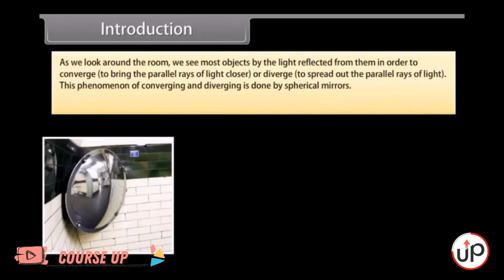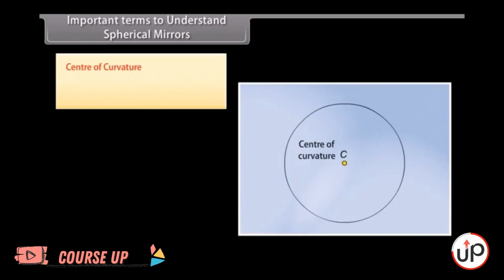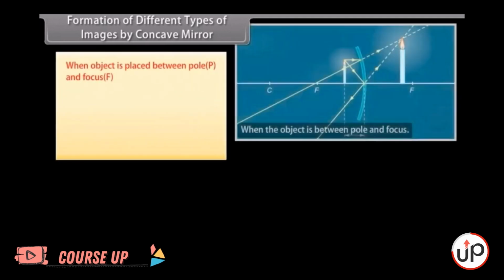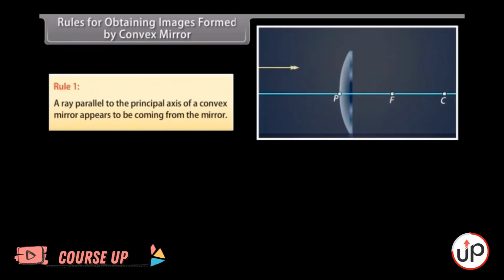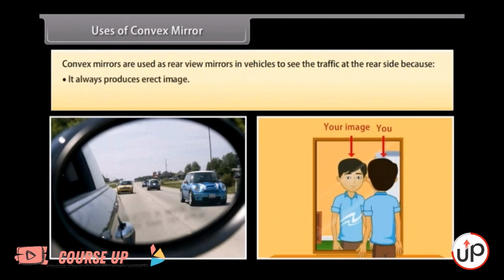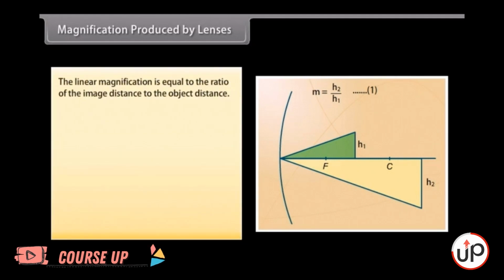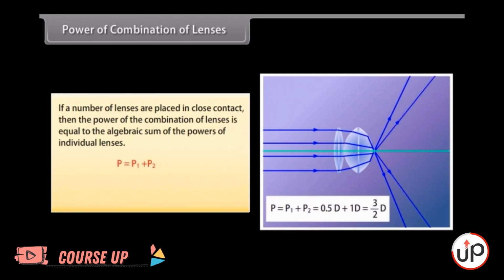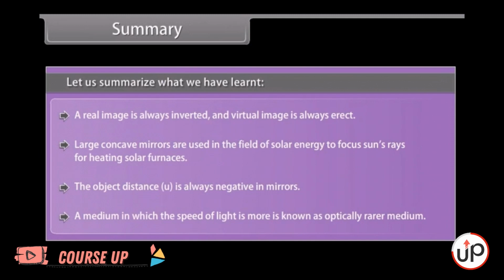Light Reflection and Refraction - II | Chapter 10 | Physics Class 10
In this video, we are going to learn about light reflection and refraction. We will learn about how light is transmitted through different types of materials and how different materials can change the direction of light. By the end of the video, you will understand the concepts of reflection and refraction.